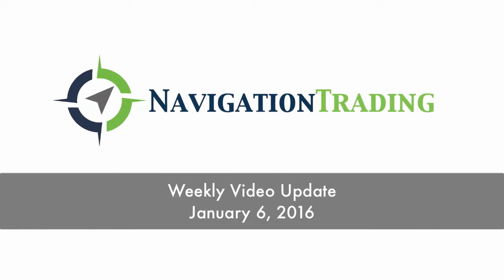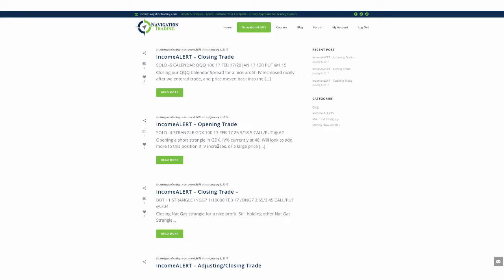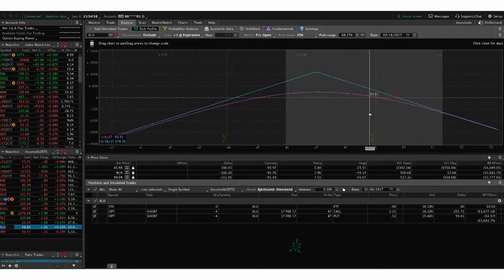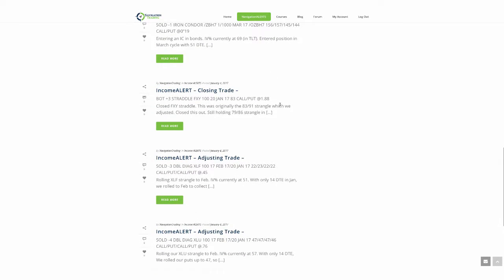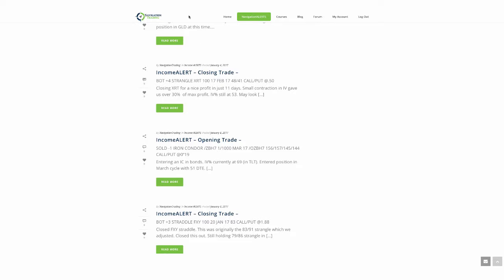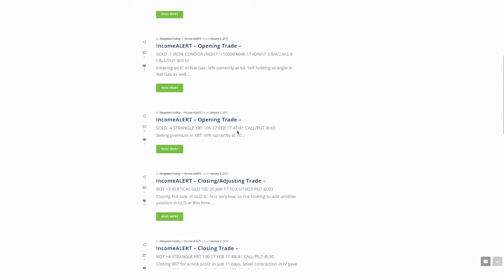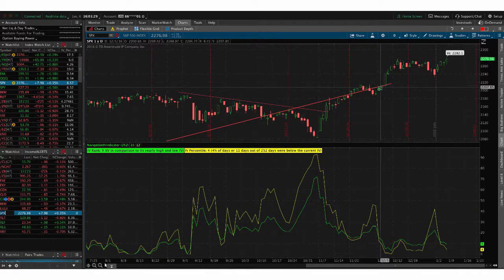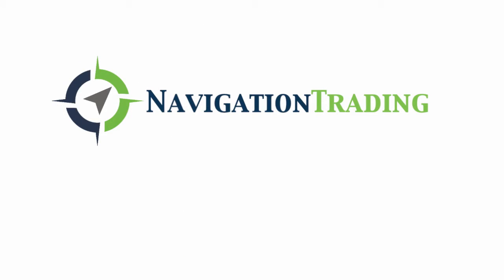Weekly Update January 6, 2017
Each week our NavigationALERT members get an exclusive up-to-date video recapping all of the ALERT positions and relevant market activity for that week. This one is from January 6, 2017.

Happy Trading!